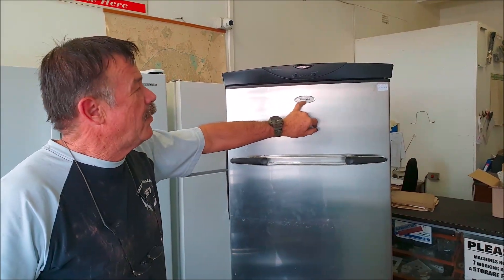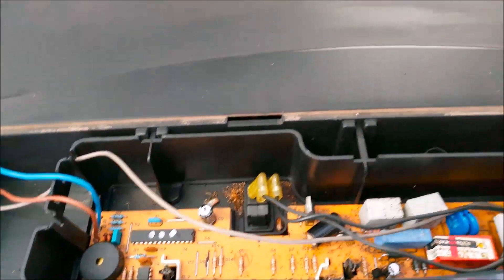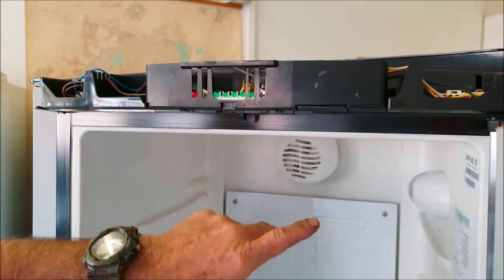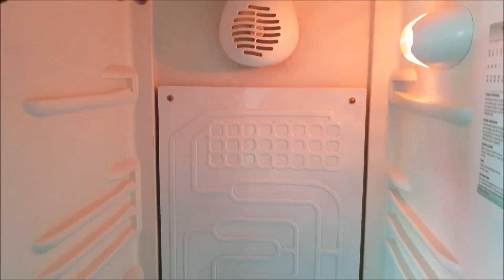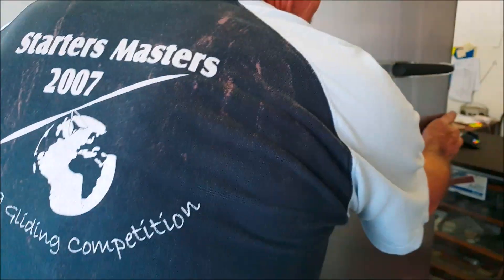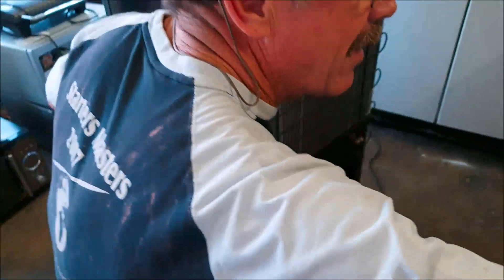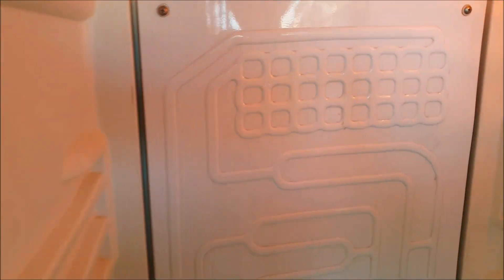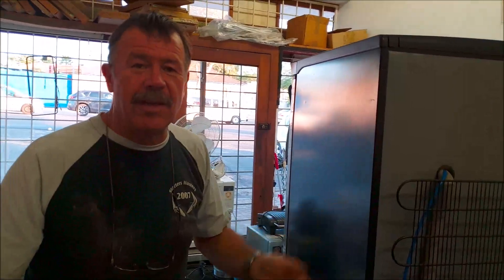Replacing electronic thermostat with mechanical parts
Johann replaces an electronic thermostat  with a mechanical thermostat. This is a more cost effective repair.